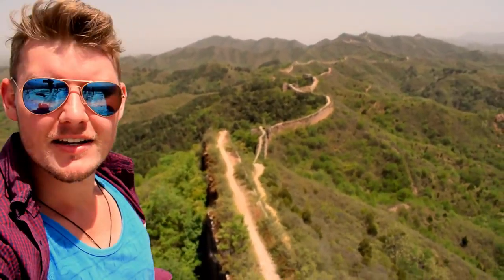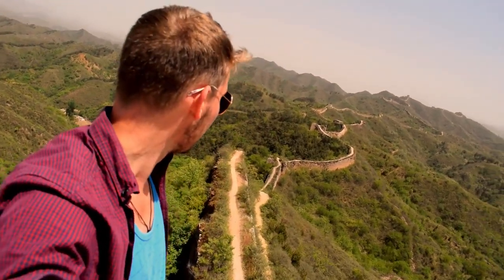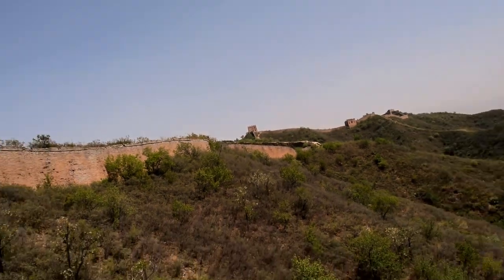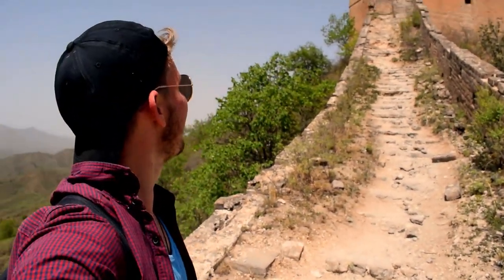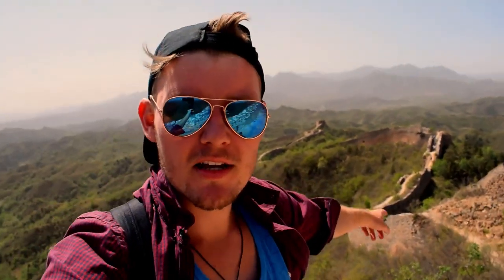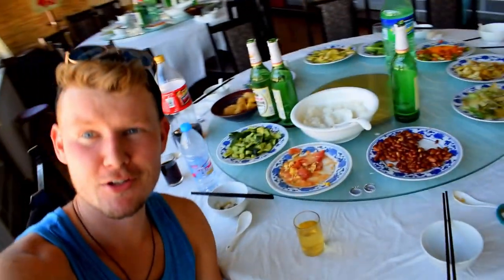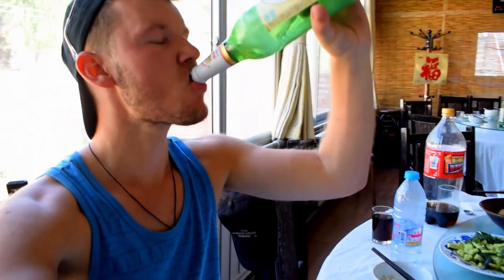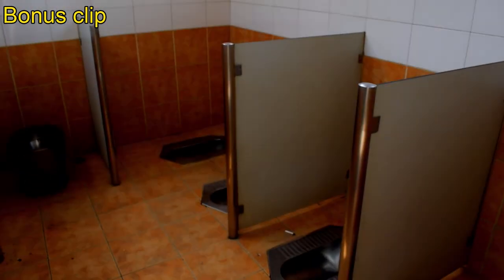Andy's Adventure: The Great Wild Wall of China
- purchased song from his site to help support his talent =D